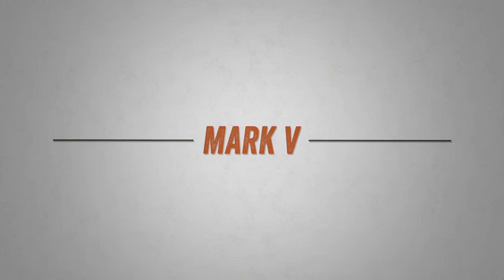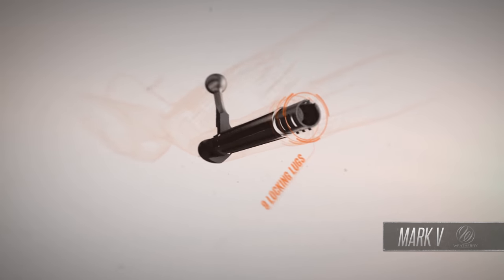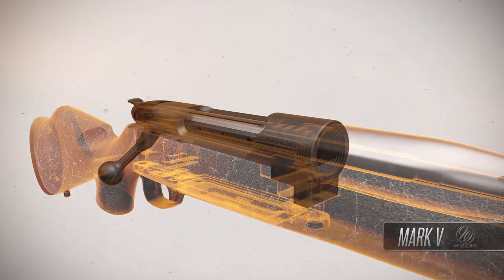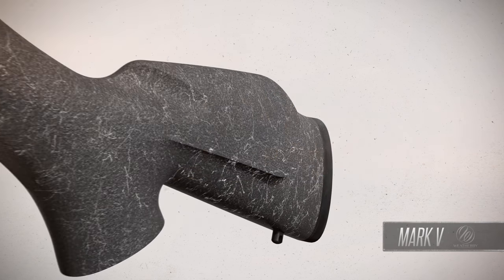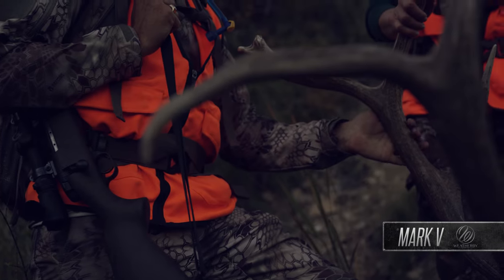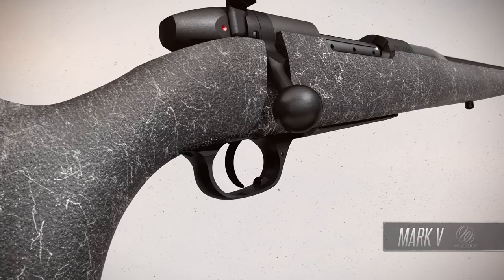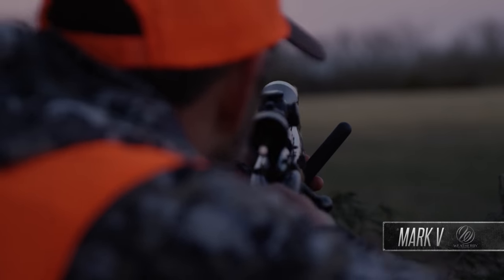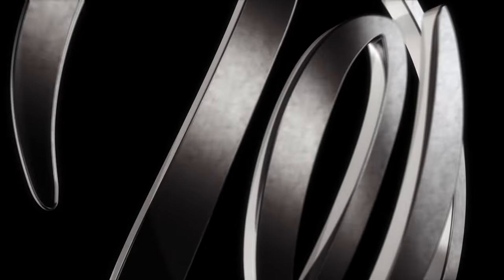Weatherby Mark V Rifle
There's no single trait that makes a rifle “perfect”. Every component has to work as a unit to create a nearly flawless shooting system under any condition. The New Mark V® has been redefined to maximize fit, feel, and performance, making it the best rifle on the planet.

Connect with Weatherby!